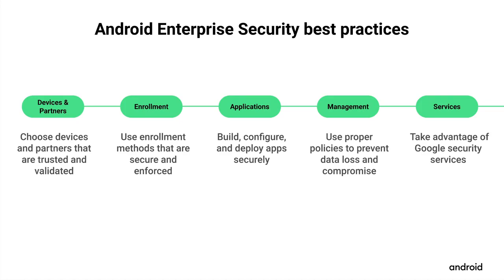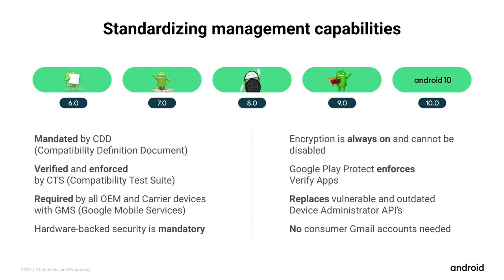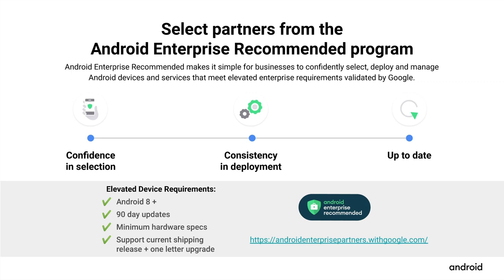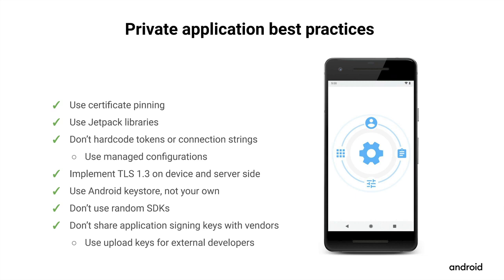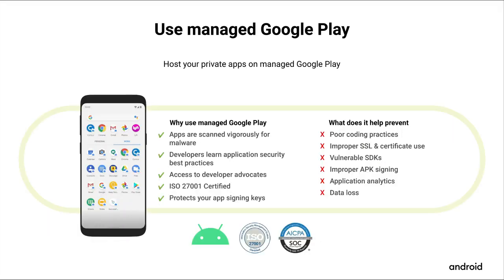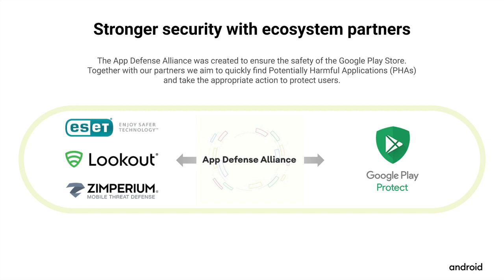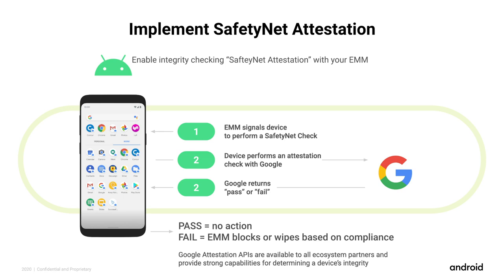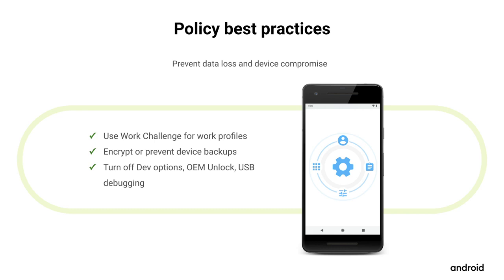Deploying Android Devices Securely (Best Practices)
Enterprise customers need to ensure their fleet of Android devices are deployed in a manner which prevents data loss and exposure. We often find that customers are mis-informed on many of the latest security related features in Android Enterprise that allows them to securely deploy and manage devices.

In this session, Mike Burr will explain many of the capabilities available in modern Android Management that will lead to secure deployments that protect company data.